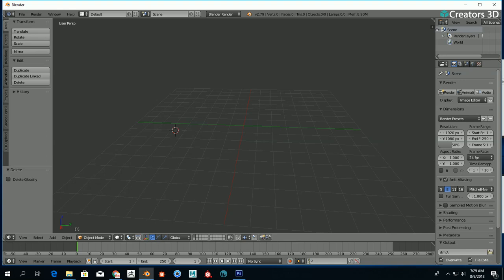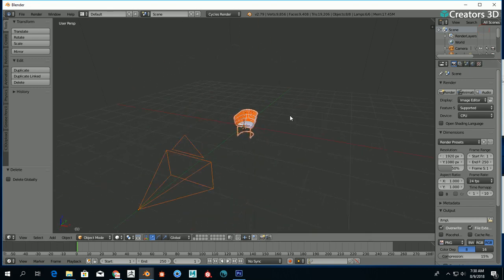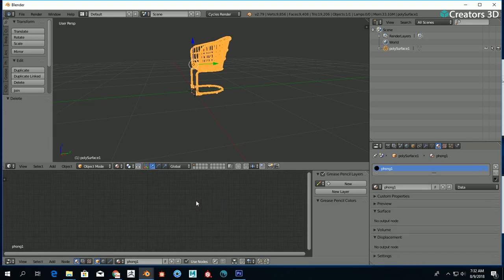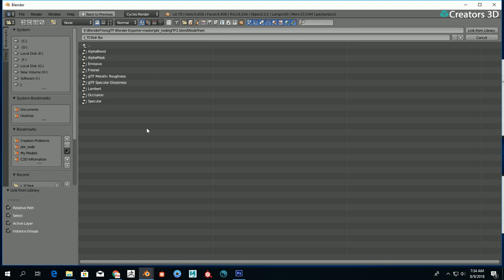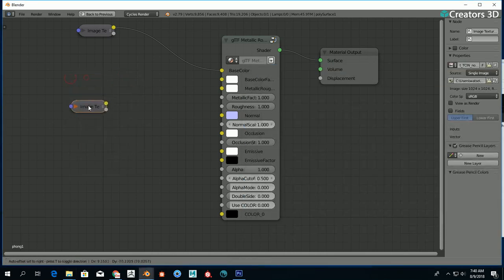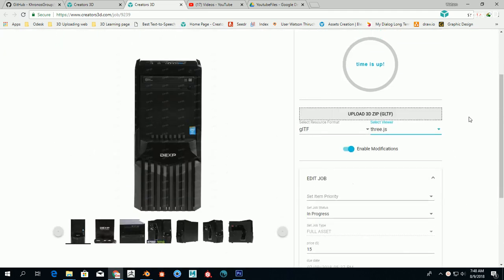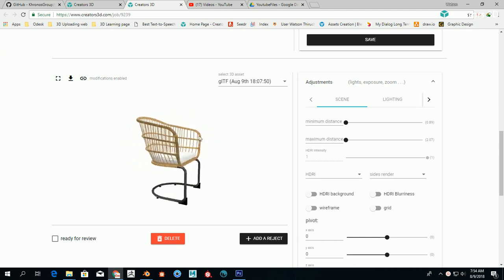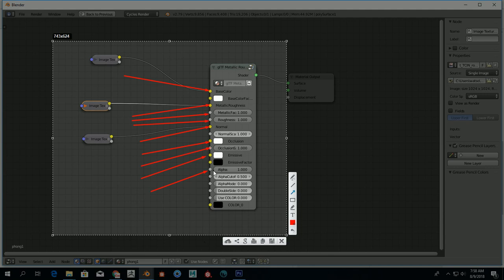Working with GLTF on Blender